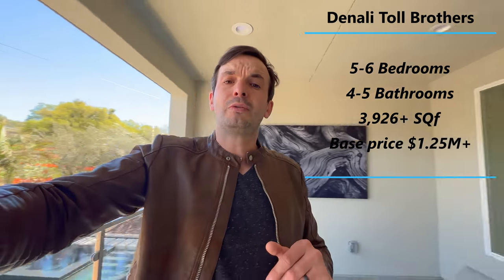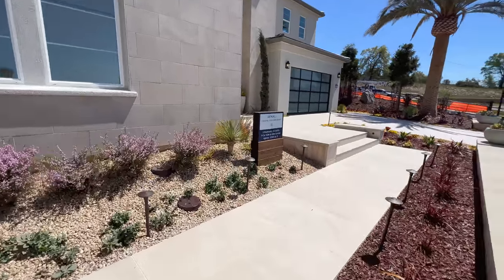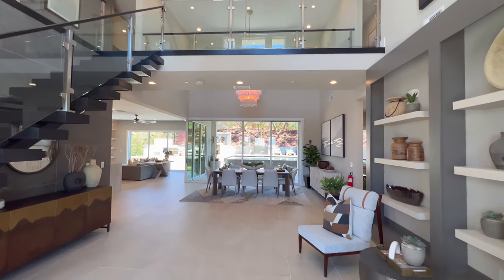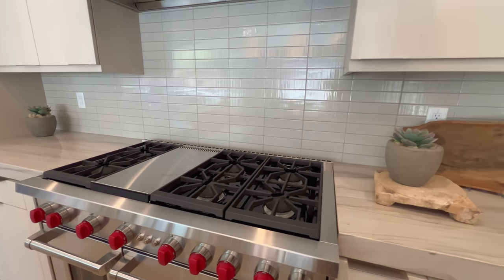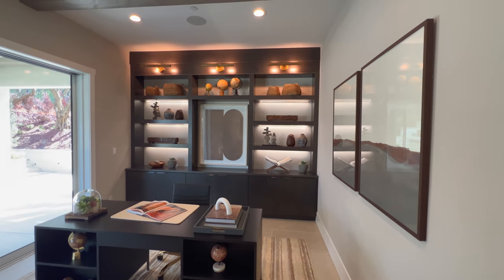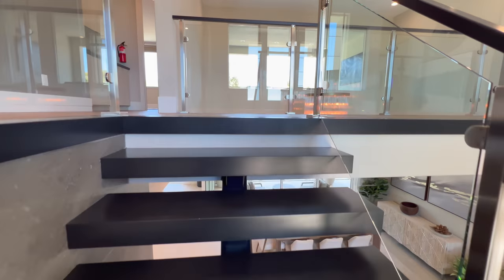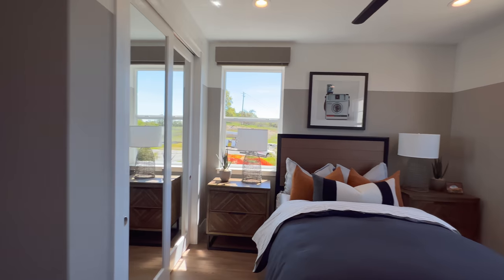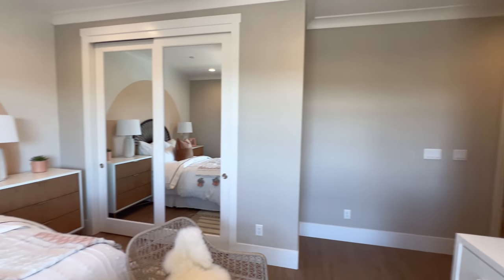Toll Brothers Builds New High-end Home In El Dorado Hills - Denali Model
in this week's episode, we are touring a brand-new community Hidden Ridge in El Dorado hills - with the Denali Model by Toll Brother.

Meet with Us: rb.gy/8ejwv
We get calls and emails everyday of people just like you, looking for help on making their move to Sacramento and I absolutely love it. 😍 Whether you are moving in 9 days or 90 days, give us a call☎, shoot us a text📝, or send us an email📨 so we can help you make a smooth move to Sacramento, California.

Listing information:
5 Bedrooms | 4-5 Bathrooms | 3,926 Sqf

A two-story foyer and two-story casual dining area with two-story wraparound luxury outdoor living space leave a lasting impression as you enter the Denali. The spacious great room overlooks the well-appointed kitchen, complete with a large center island with breakfast bar, plenty of counter and cabinet space, thoughtful workspace, and roomy walk-in pantry. Highlighting the lovely primary bedroom suite are a massive walk-in closet and deluxe primary bath with dual vanities, large soaking tub, luxe shower with seat, and private water closet. Secondary bedrooms feature ample closets, one with private bath, two with shared hall bath with separate dual-sink vanity area. Additional highlights include a generous loft, desirable first-floor bedroom with closet and private bath, convenient powder room and everyday entry with drop zone, easily accessible bedroom-level laundry, and ample additional storage.